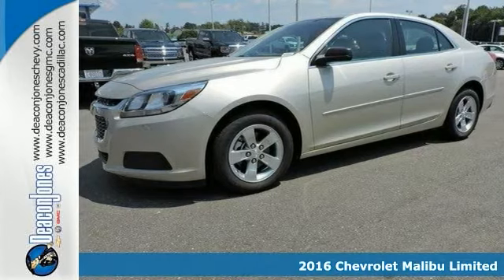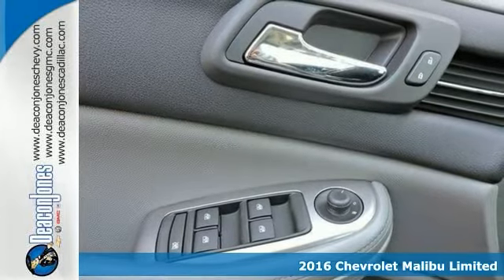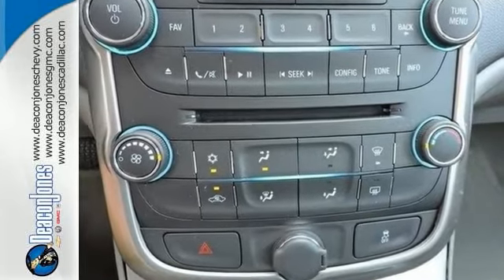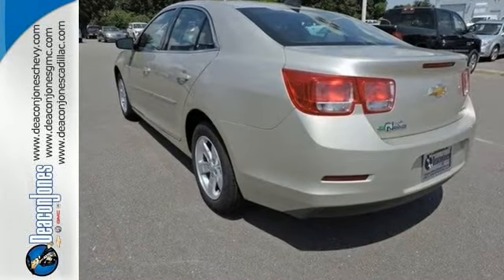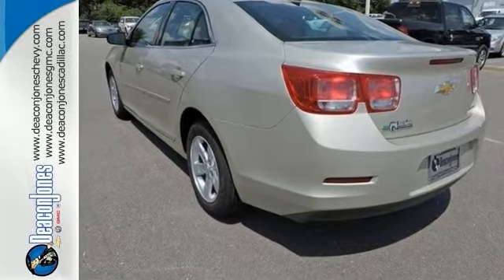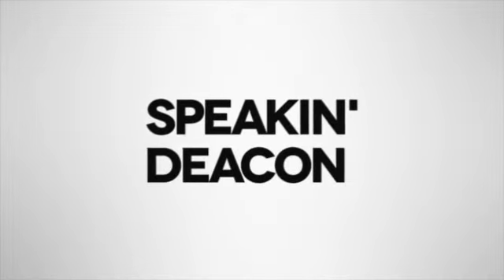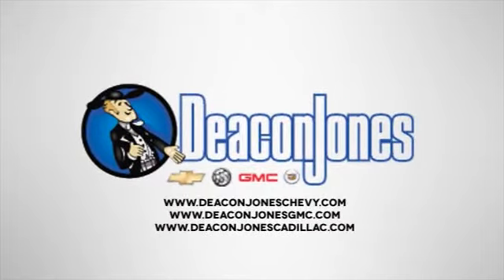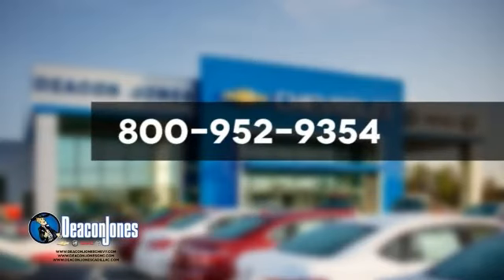2016 Chevrolet Malibu Limited Smithfield NC Selma, NC #160017 - SOLD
Year: 2016
Make: Chevrolet
Model: Malibu Limited
Trim: 4dr Sdn LS w/1LS
Engine: 2.5L 4 Cylinder Engine
Transmission: AUTOMATIC
Color: CHAMPAGNE SILVER METALLIC
Interior: JET BLACK / TITANIUM
Stock #: 160017
VIN: 1G11B5SA5GF112147
LS trim, CHAMPAGNE SILVER METALLIC exterior and JET BLACK / TITANIUM interior. Onboard Communications System, Aluminum Wheels, PREFERRED EQUIPMENT GROUP, ENGINE, 2.5L DOHC 4-CYLINDER SIDI, TRANSMISSION, 6-SPEED AUTOMATIC, ELEC... CLICK NOW! KEY FEATURES INCLUDE: Onboard Communications System, Aluminum Wheels Remote Trunk Release, Keyless Entry, Steering Wheel Controls, Alarm, Electronic Stability Control. OPTION PACKAGES: PROTECTION PACKAGE includes (B34) front and rear carpeted floor mats, (AP9) cargo convenience net and (B83) body-color bodyside moldings, AUDIO SYSTEM, AM/FM STEREO WITH CD PLAYER AND MP3 PLAYBACK CAPABILITY (STD), TRANSMISSION, 6-SPEED AUTOMATIC, ELECTRONICALLY-CONTROLLED with overdrive (STD), PREFERRED EQUIPMENT GROUP includes Standard Equipment, ENGINE, 2.5L DOHC 4-CYLINDER SIDI with Variable Valve Timing (VVT) (STD). LS with CHAMPAGNE SILVER METALLIC exterior and JET BLACK / TITANIUM interior features a 4 Cylinder Engine. MORE ABOUT US: Choose from thousands of preowned vehicles at Deacon Jones. Deacon Jones opened his first used car lot in 1974 in Princeton, NC and has offered quality preowned vehicles to Johnston and surrounding counties for 34 years. Find domestics and imports- something to fit everyone's budget. Financial Hardships? Give Deacon Jones the opportunity to help you reestablish your credit. We look forward to assisting you with your next vehicle purchase. Eastern N.C.'s Largest Volume Dealer. Please confirm the accuracy of the included equipment by calling us prior to purchase.

Address:
1115 North Bright Leaf Blvd